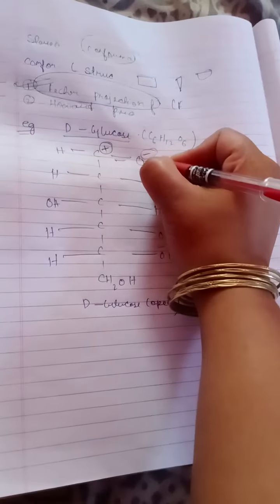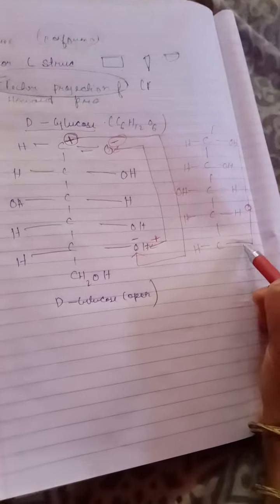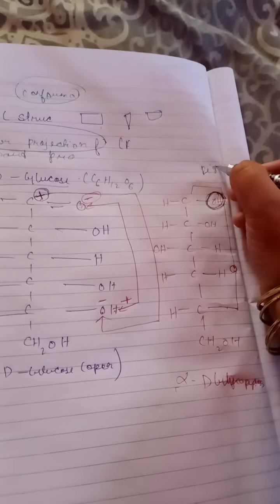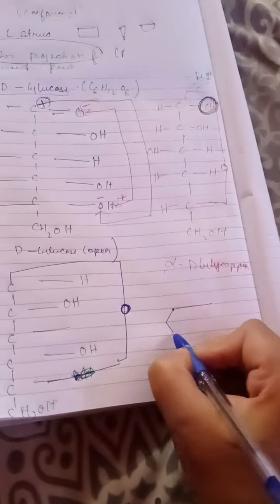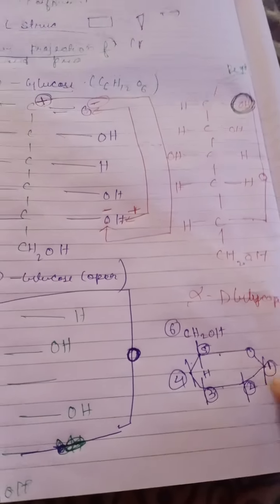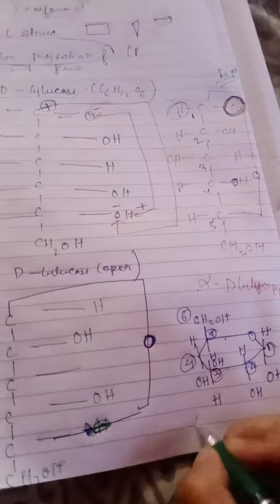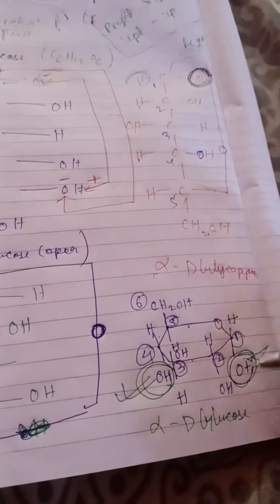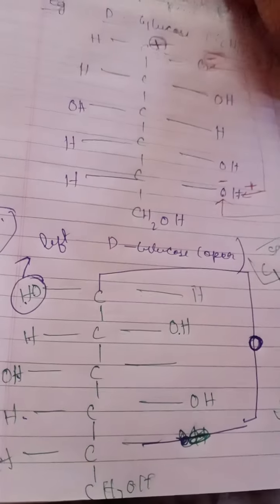conformation of monosaccharides